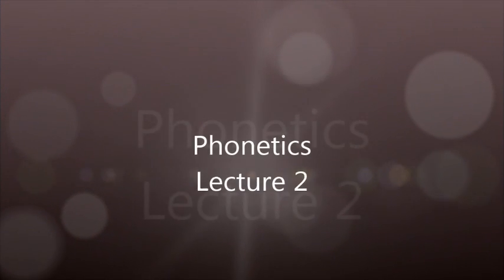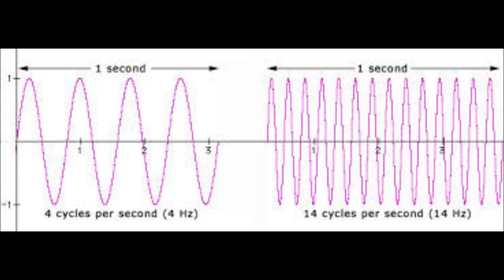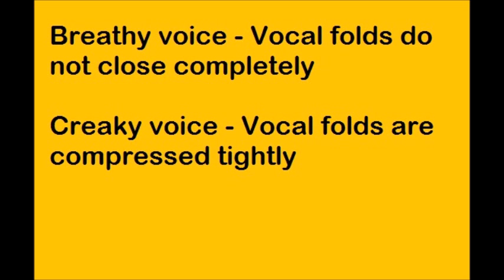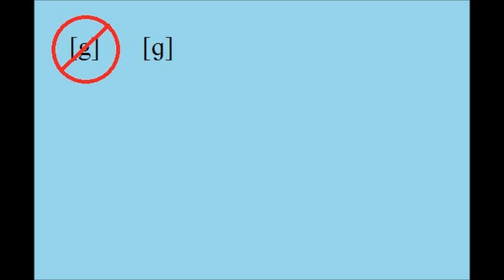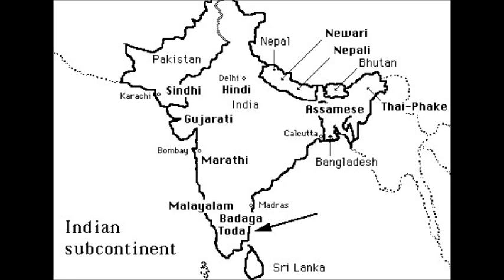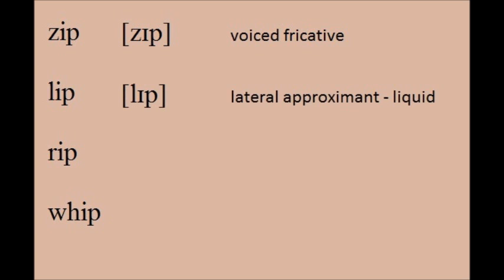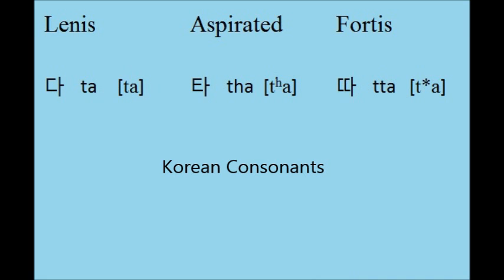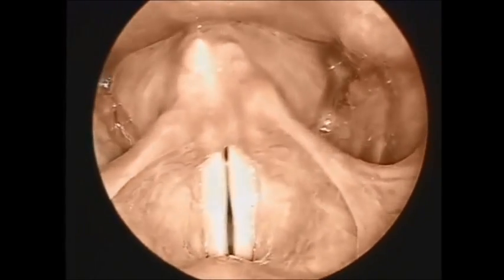phonetics2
ENG2003 phonetics lecture 2